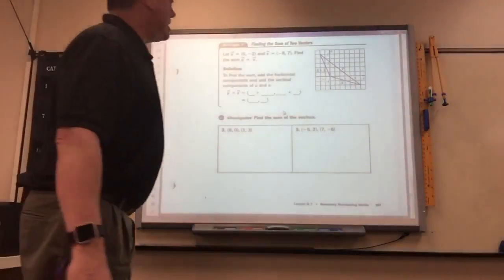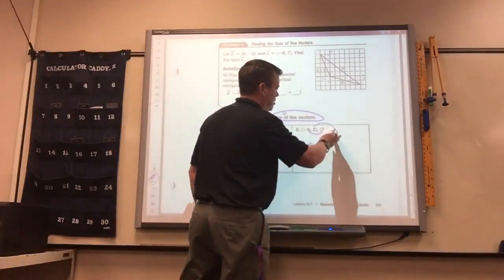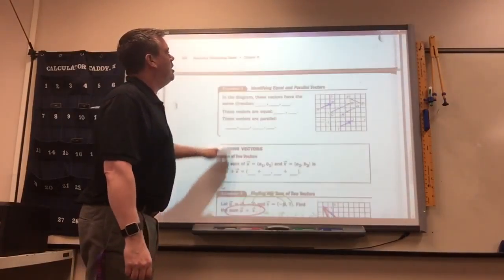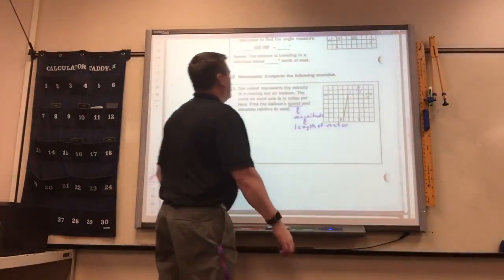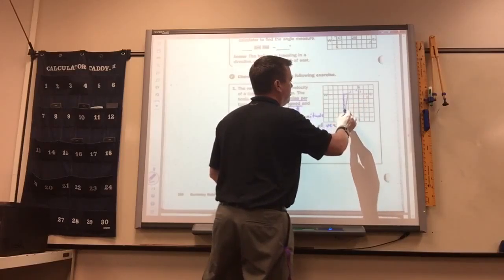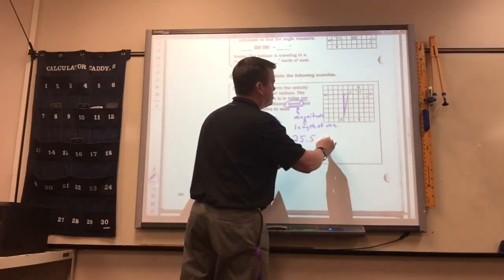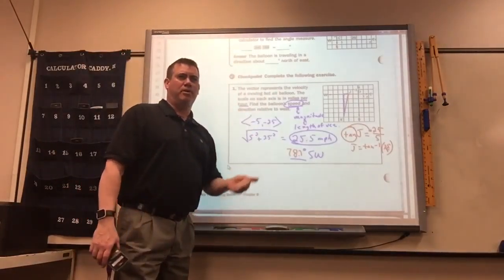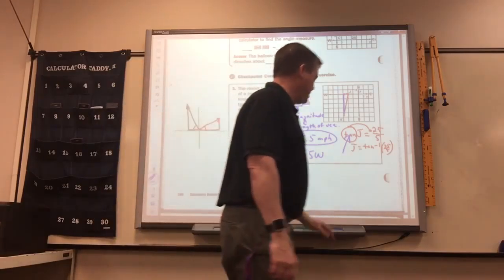Chp 9.7 (part 2)